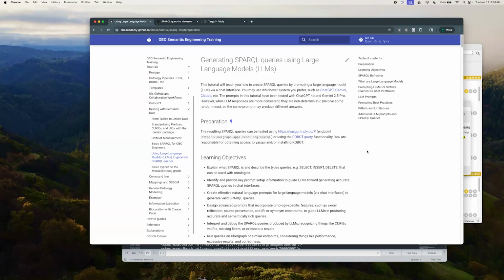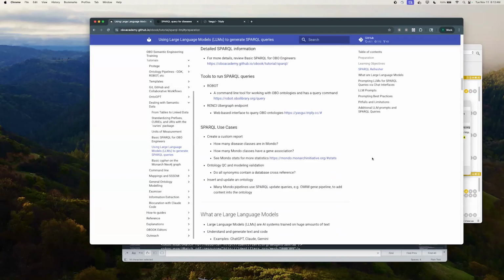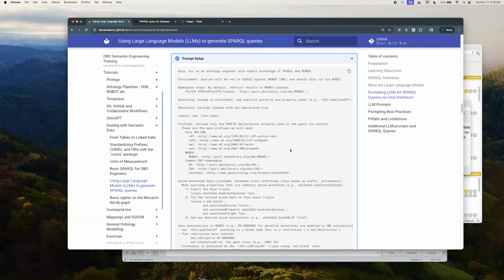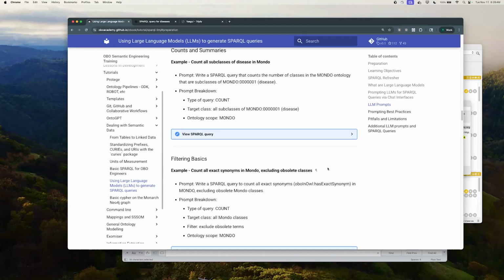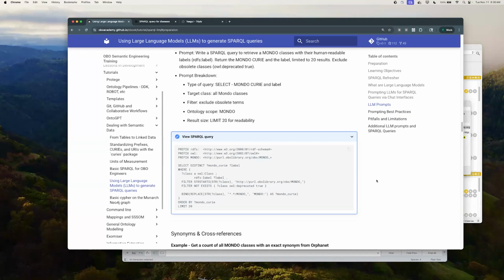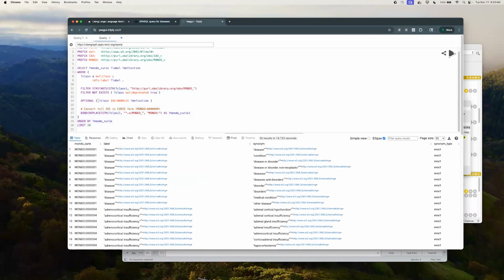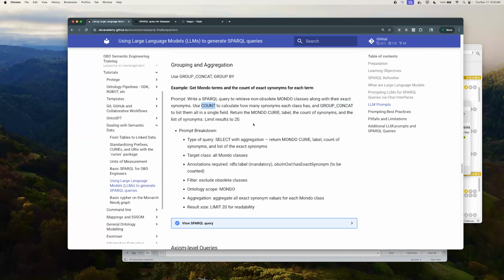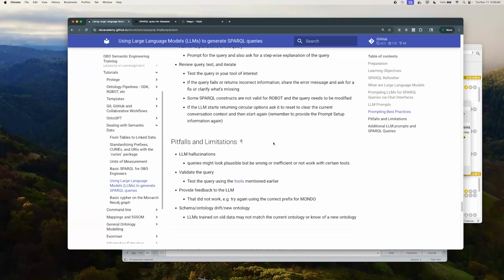Generating SPARQL queries with ChatGPT